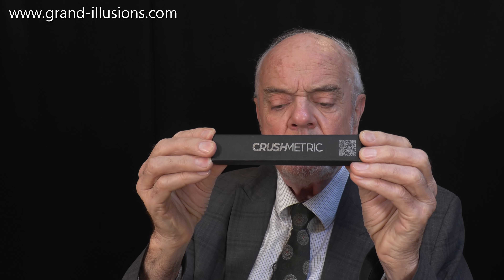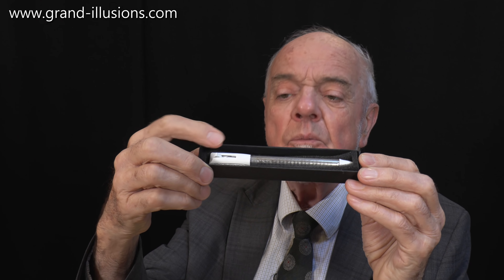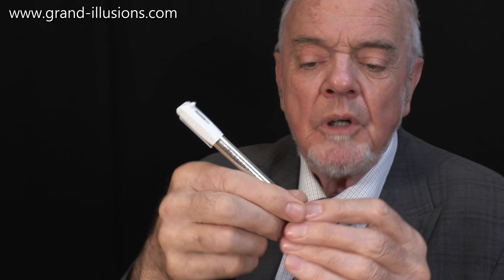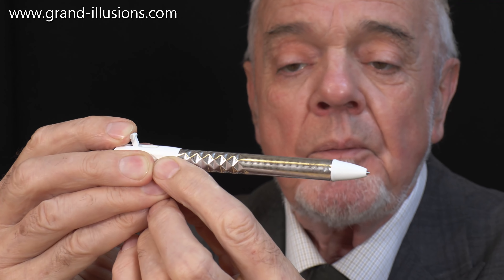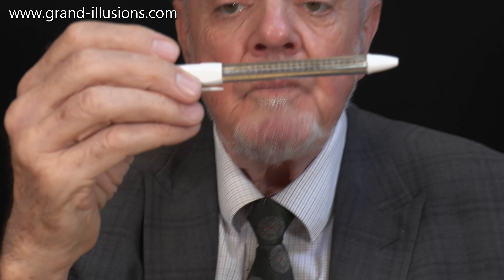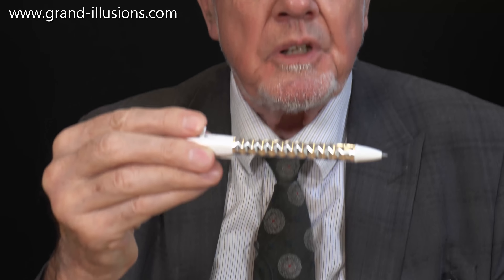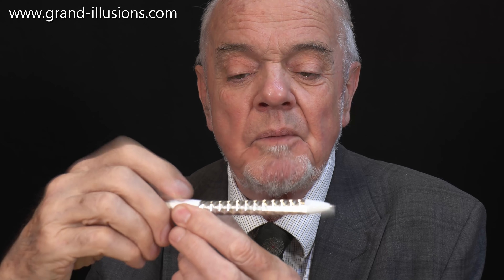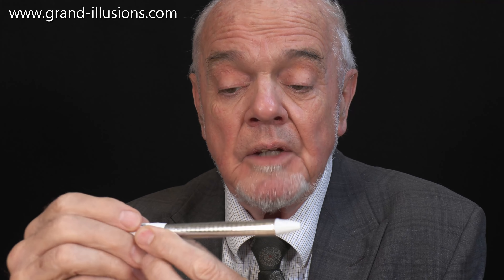The Amazing SwitchPen!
Tim is very fond of unusual pens, and he reckons he has over 150 different ones in his collection. However this new design of pen is currently his absolute favourite!

Slide the little lever at the top in order to reveal the nib, and the whole pen morphs - from a smooth silver cylinder to an elegant and complex multi-faceted shape. Everyone Tim shows it to just goes 'wow!'

We have some of these pens in the Grand Illusions Toy Shop